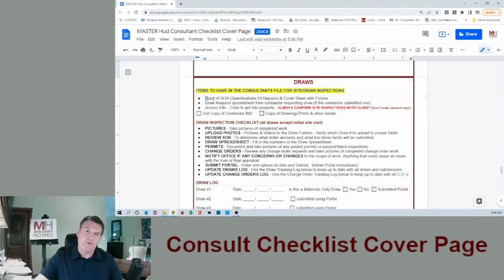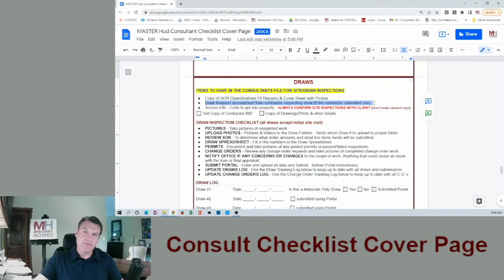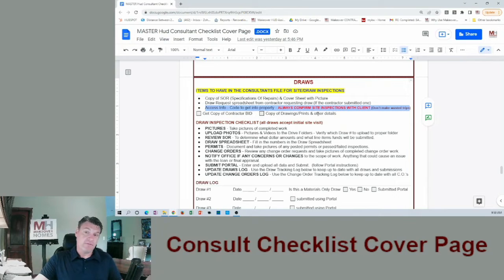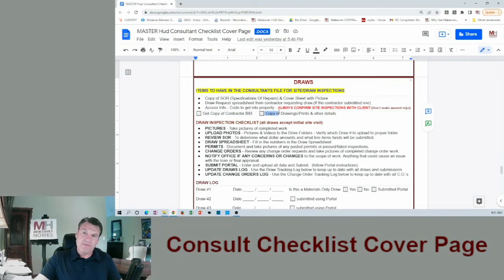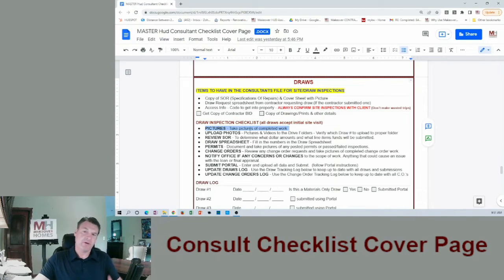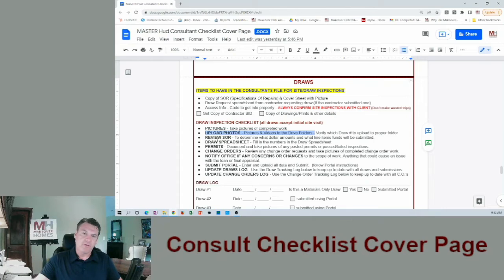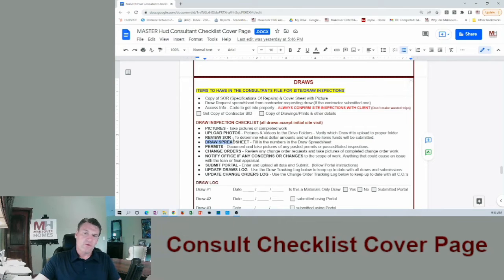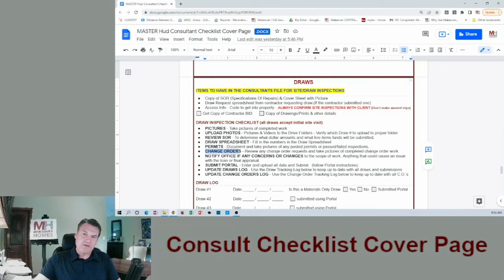HUD University - Consult Checklist - Draws: Items on the Draw Checklist.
In this Series we will cover the Makeover HUD Consultant Checklist.  In this module we will cover Draws: Items on the Draw Checklist.